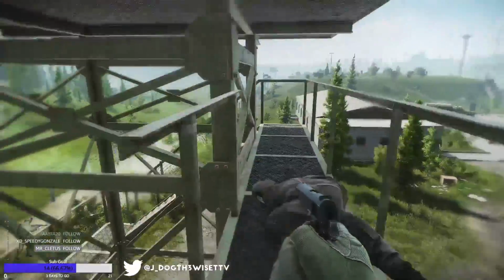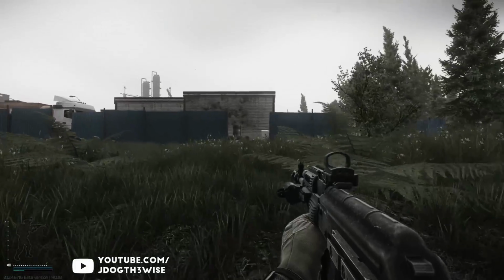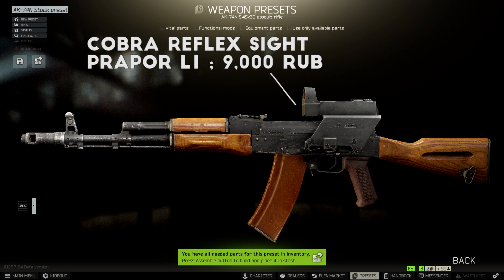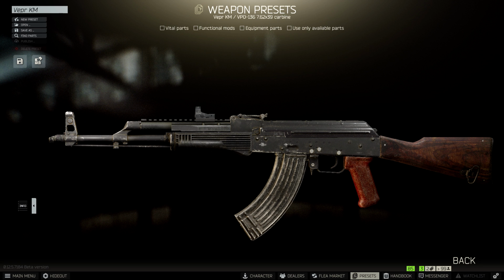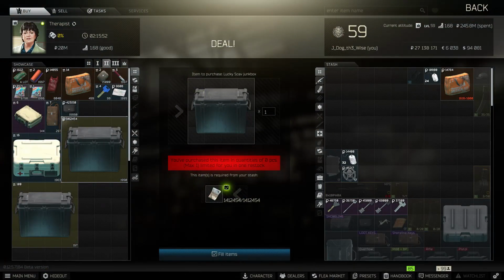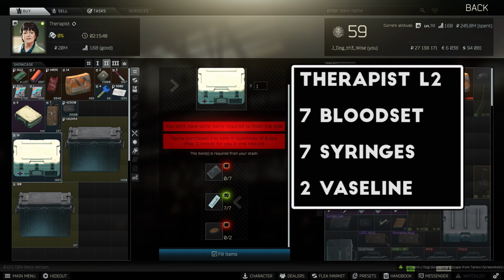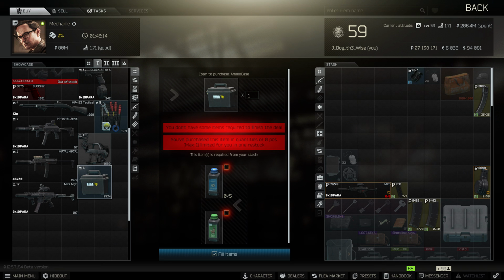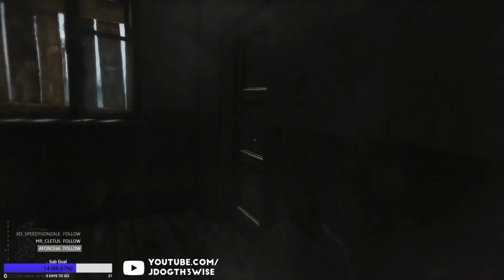Top 10 Tips for The Wipe - Escape From Tarkov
Hey everyone, welcome to the channel for another Escape From Tarkov video, this time going over some of my top tips for success after a wipe, when everyone is forced into a fresh start.

Wipe time is an amazing time to be around Tarkov. The gameplay is different, it's frantic, and everyone is scrambling to get ahead and make progress in quests. It's truly lawless, and it's a lot of fun.

In this video, I cover 10 quick tips and tricks that should help you get off to a good start when the wipe hits in the 12.6 patch!!